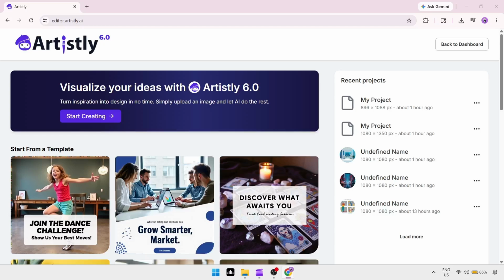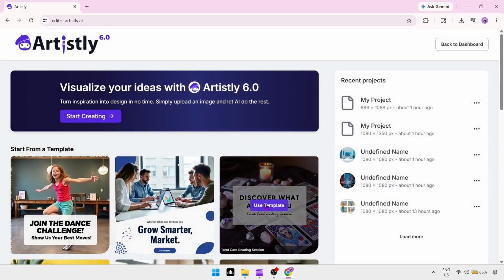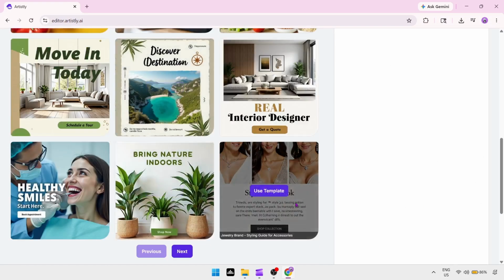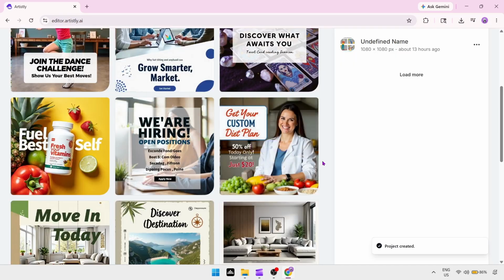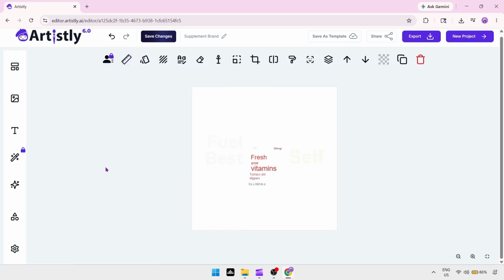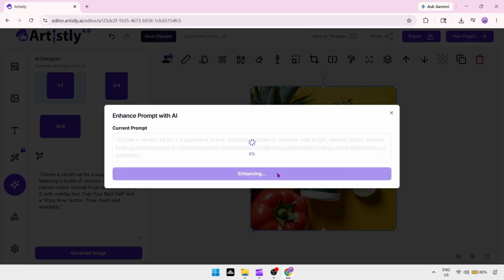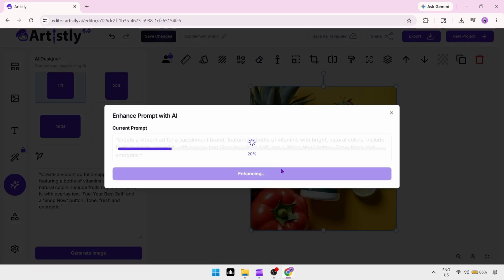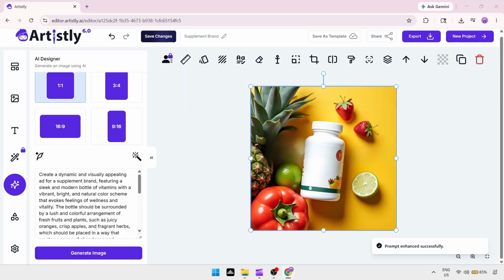How to Use the 3 in 1 Photo Editor in Artistly AI (Full Guide)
Learn how to master the powerful 3 in 1 Photo Editor inside Artistly AI to transform your images instantly. This tutorial covers the essential tools and features you need to edit, enhance, and recreate your photos using artificial intelligence. Whether you are a beginner or looking to speed up your workflow, this guide will show you exactly how to get professional results.

Key features covered in this video:
• Navigating the Artistly AI dashboard
• Using the AI Photo Editor interface
• Applying 3-in-1 enhancement tools
• Saving and exporting your edited images